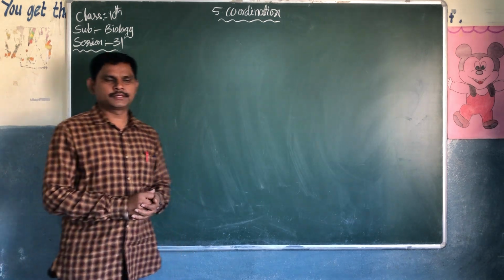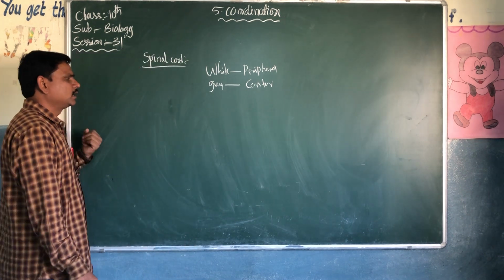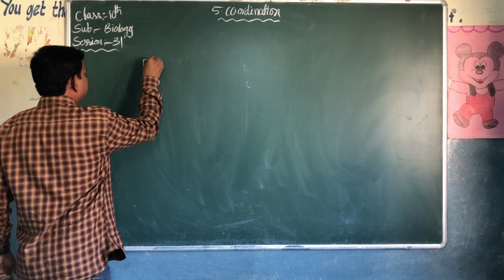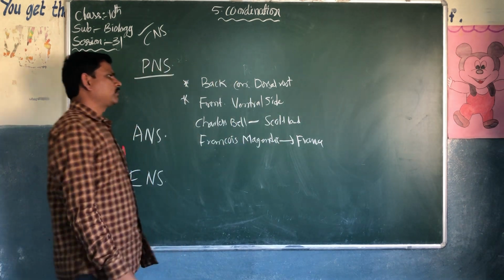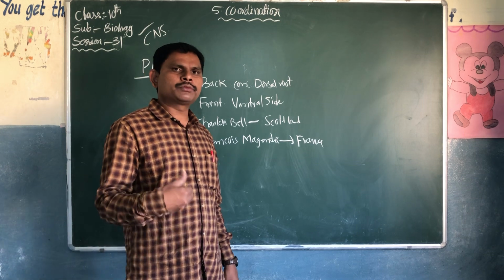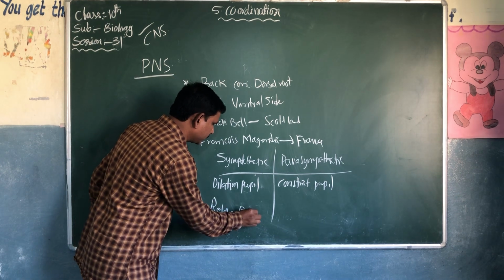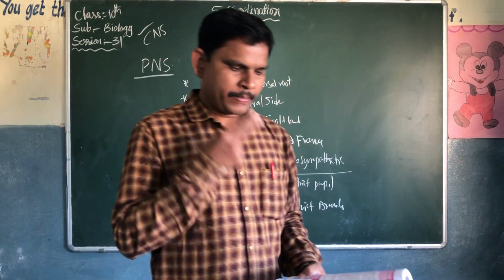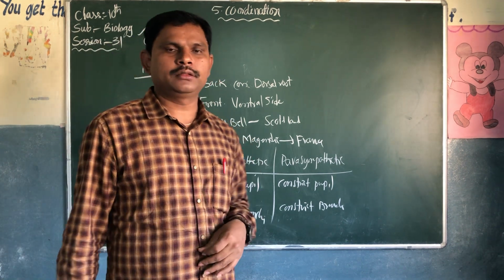10th Biology session-31